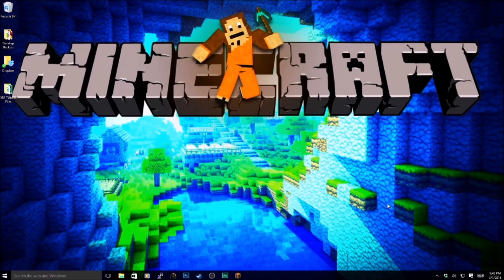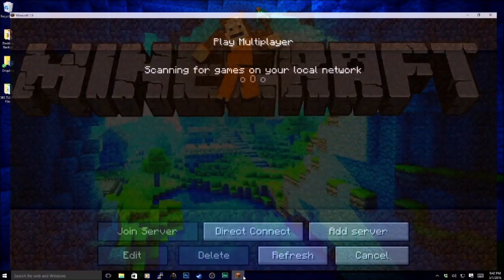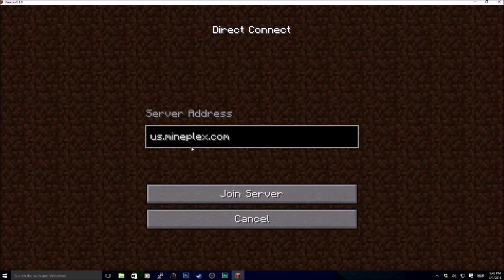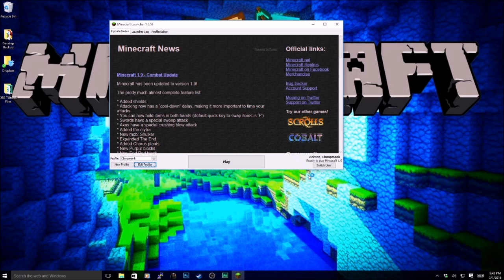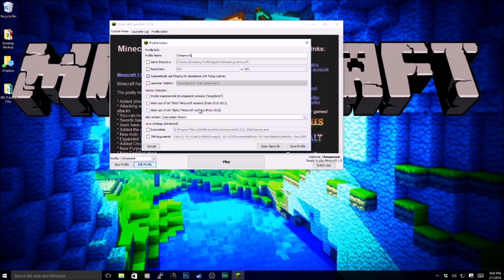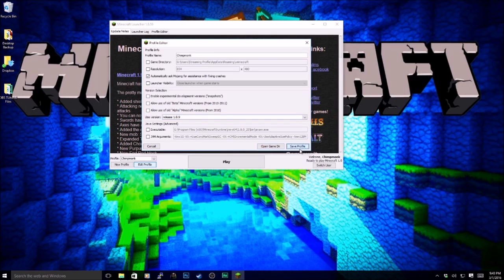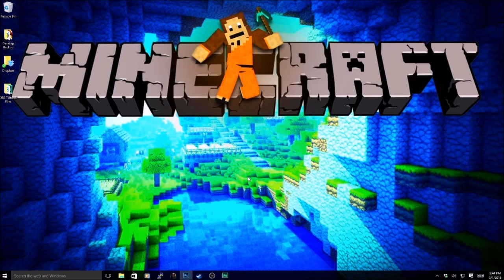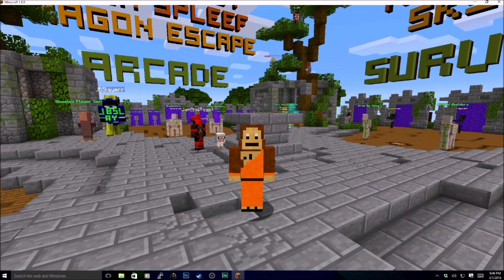MinePlex Outdated Server Fix for MineCraft 1.9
Fix for Server Outdated error on MinePlex after updating to Minecraft 1.9.